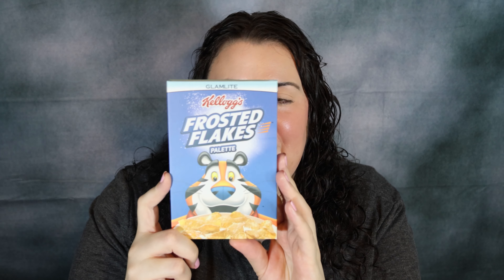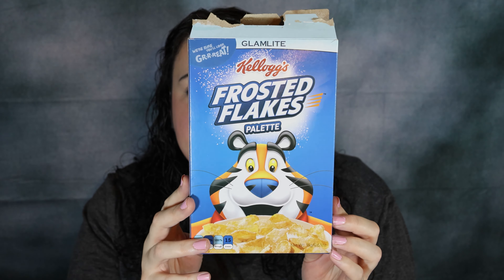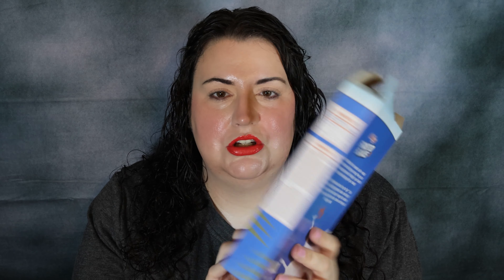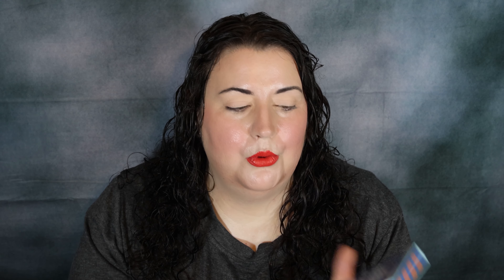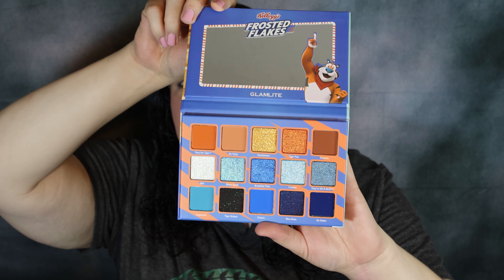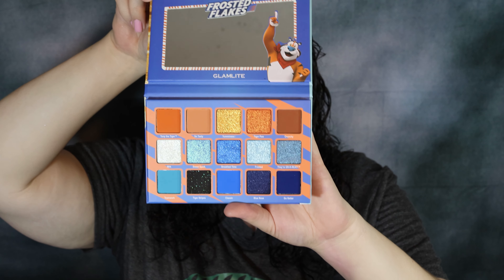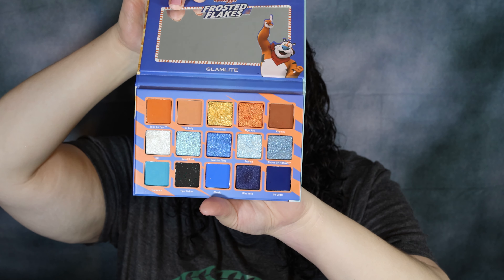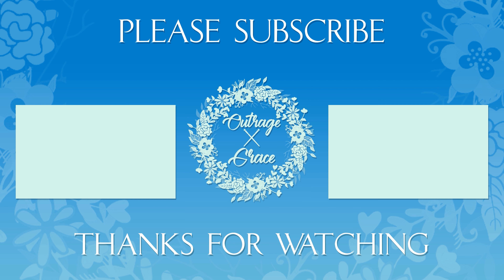NEW!!! Frosted Flakes x Glamlite Palette Review and Tutorial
Here are two looks I came up with using the Frosted Flakes Palette from GLAMLITE. Thank you all so much for watching.

Ladybug Glow: ASHLEY
Bella Beauté Bar:  ASHLEY
Curst Kosmetics:  ASHLEYSH
Makeup Revolution:  ASHLEY-R6B